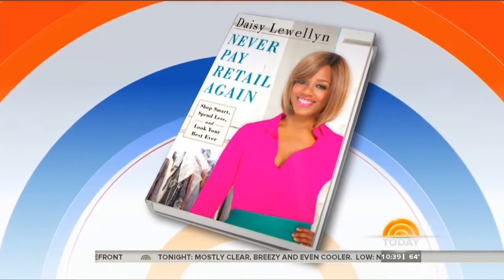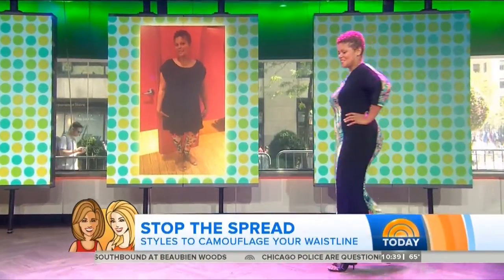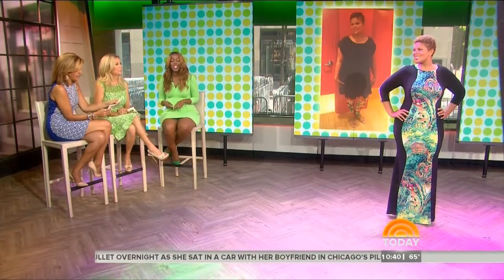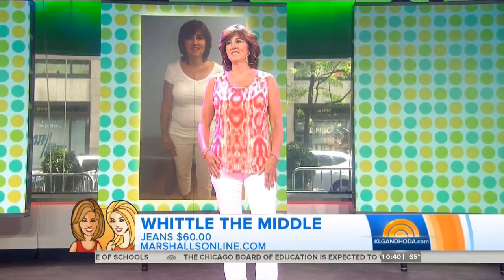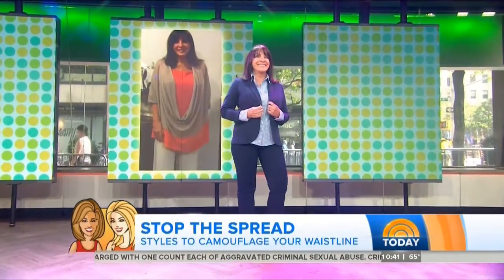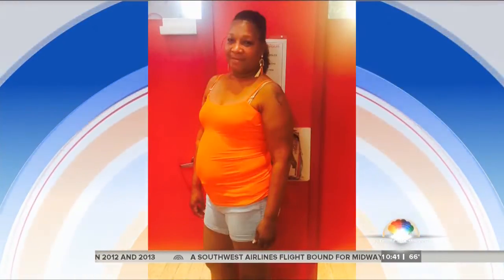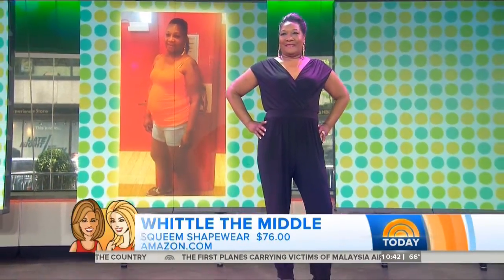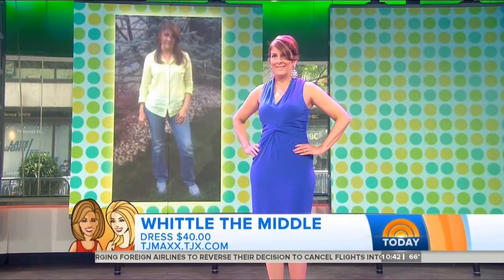Styles To Camouflage Your Waistline featuring Fashion To Figure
Daisy Lewellyn shows off some of FTF hot pieces on the Today Show with Kathie Lee and Hoda.

XO,
FTF